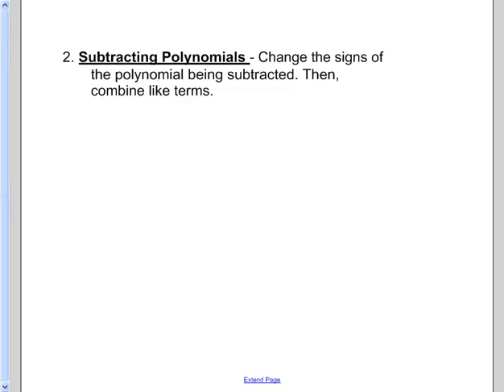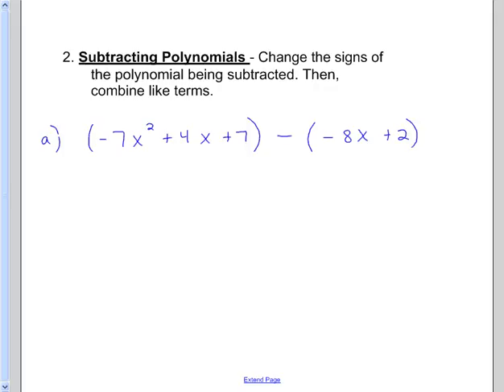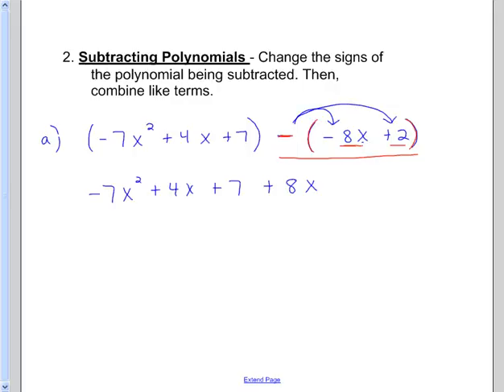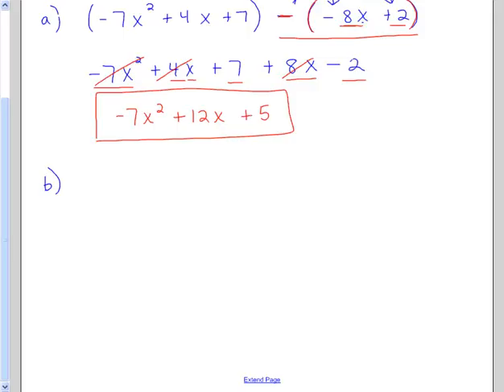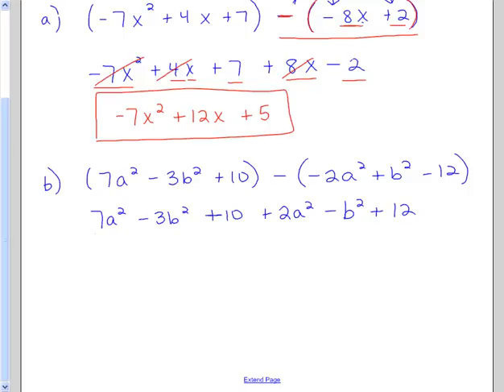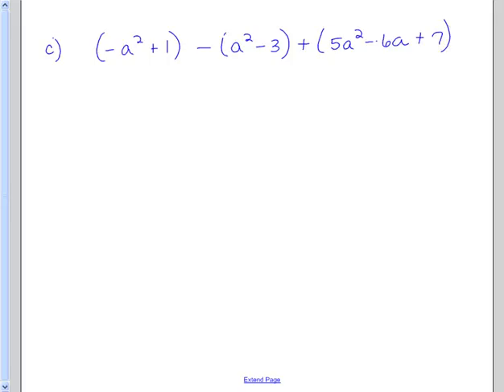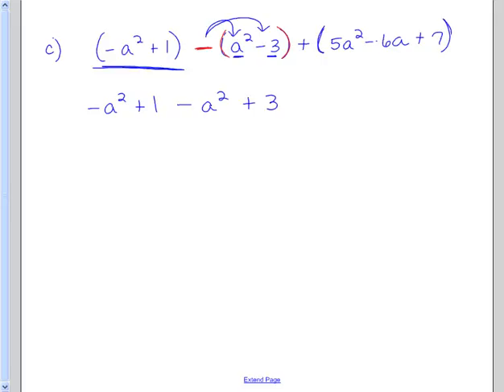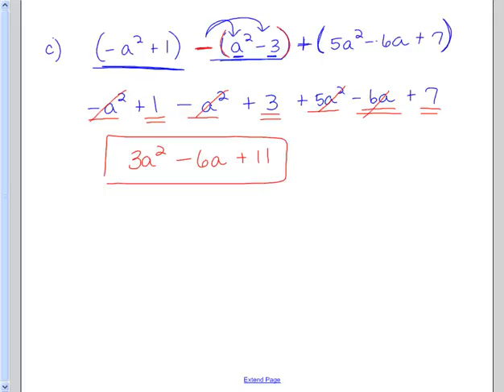Beg. Alg. Video Section 3.4 Part 2.wmv